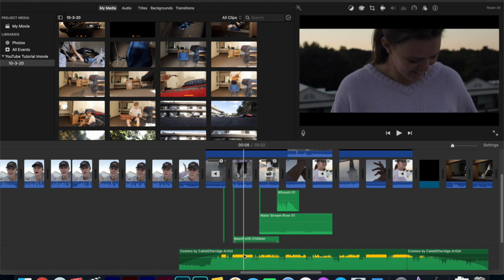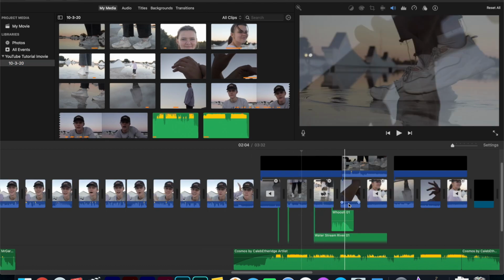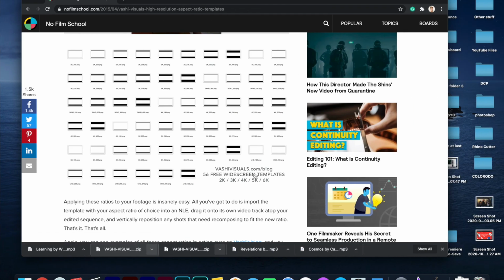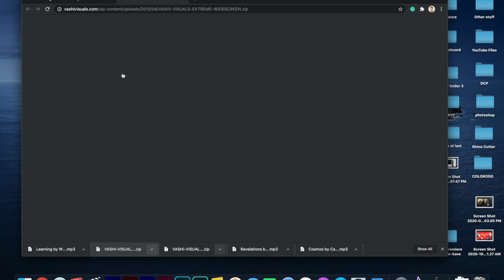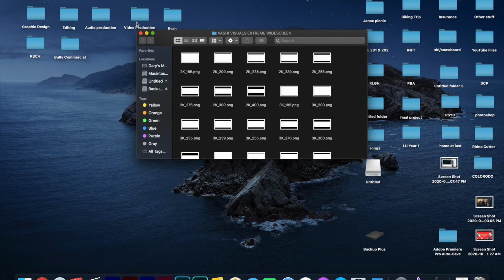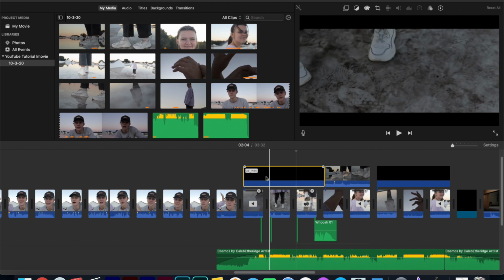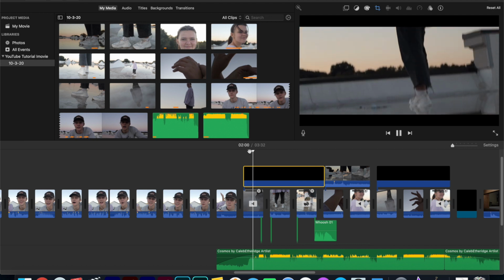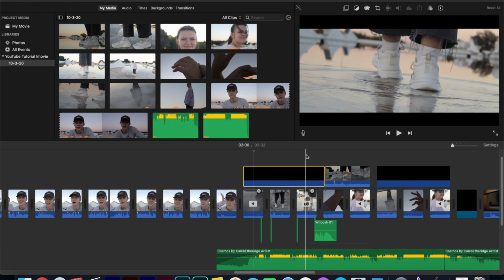How to make your videos BETTER/CINEMATIC on IMOVIE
This entire video was edited 100% on Imovie. Hopefully, this helps you guys out!

Lense: EFS 18-55 mm